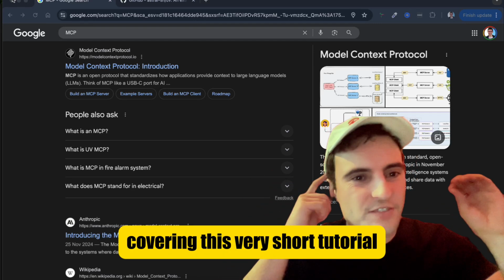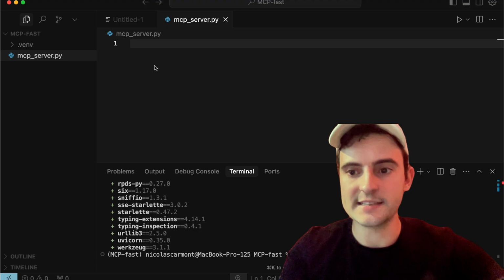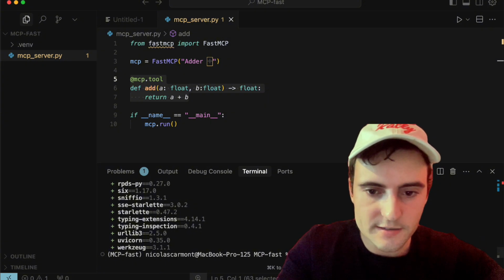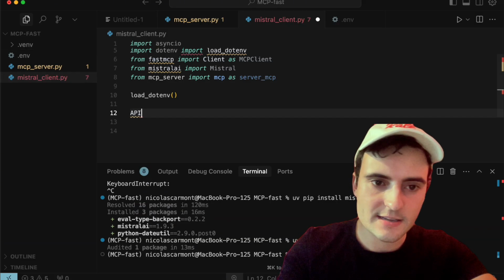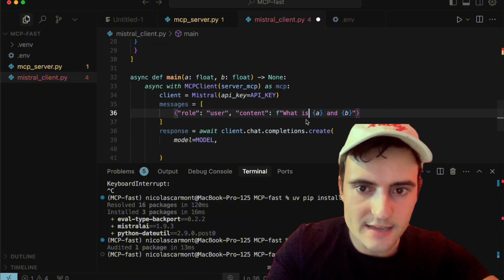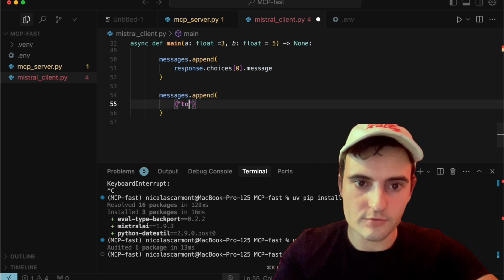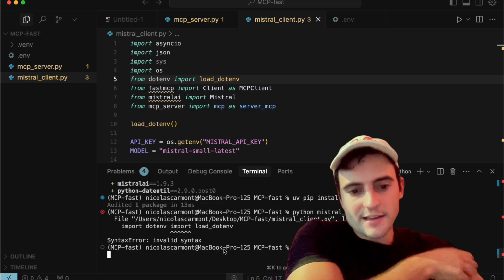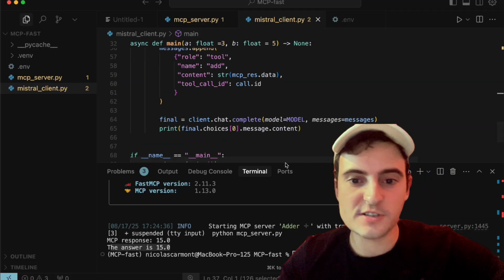Giving AI Agents Infinite Access (How to Make an MCP Server)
Trying out different AI tools for a coding project! Experiencing some typical coding bug moments and prompt debugging to get the desired results. This coding with ai session shows both the power and ai limitations of current tools.